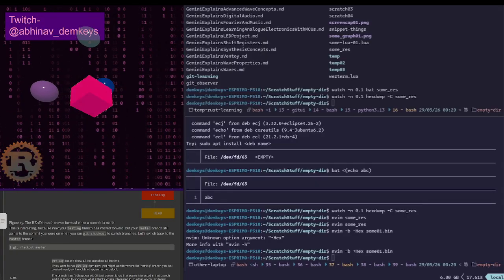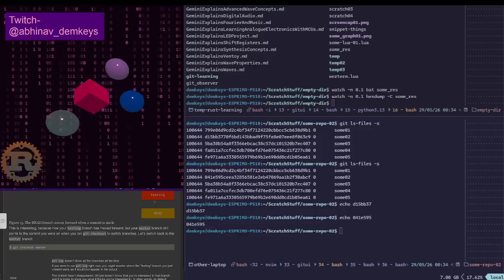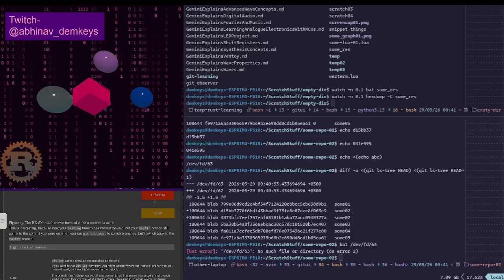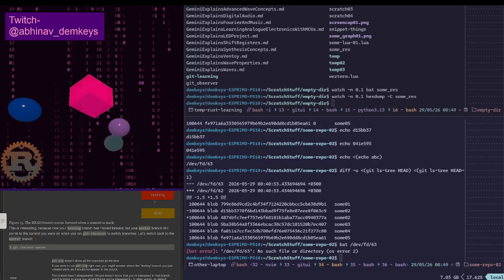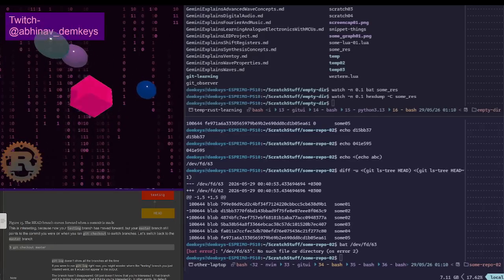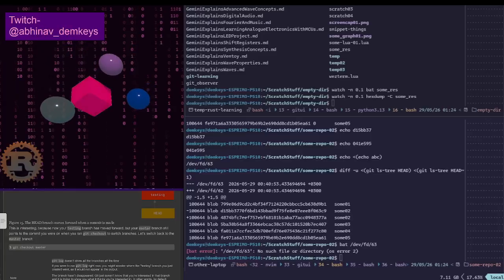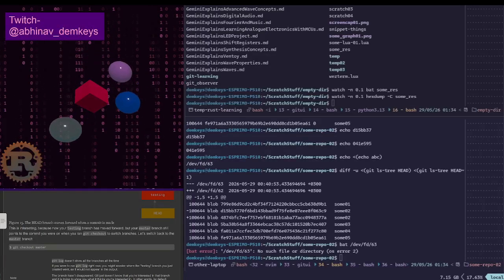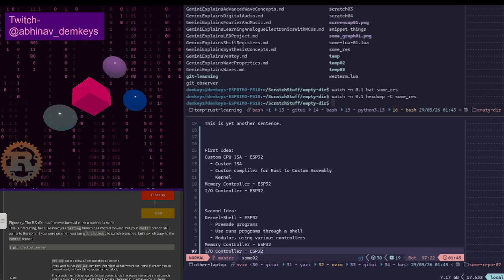Brainstorming a future pet project! 🏳️‍🌈 | 29052026